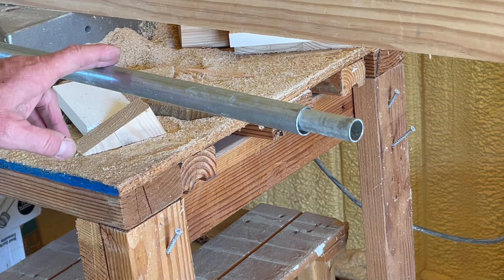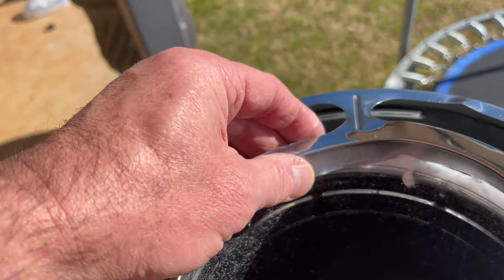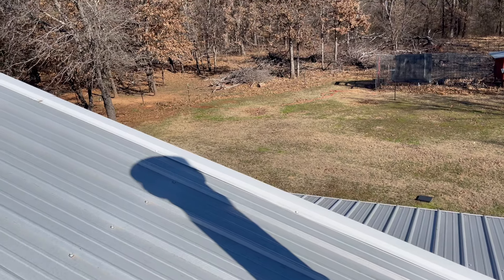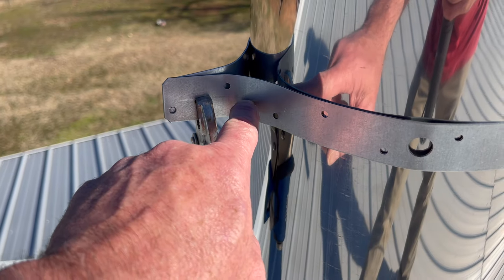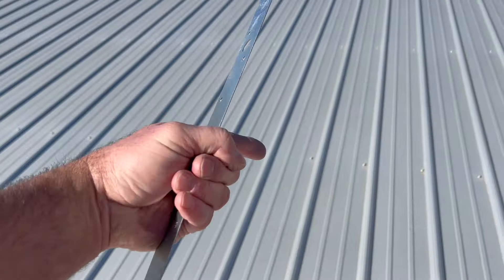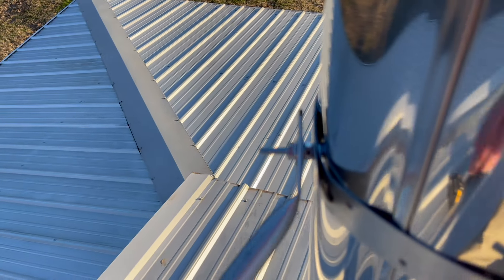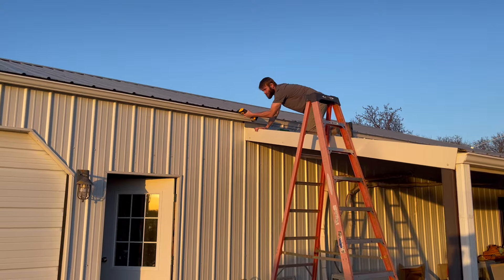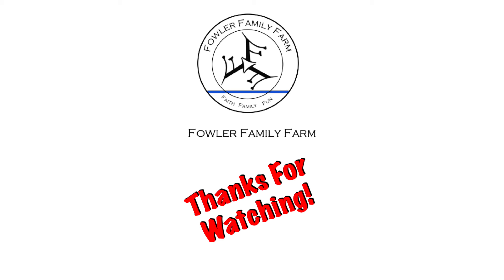Easy Chimney Support Mount DIY | How to Install And Very Cheap | Under $30.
Easy Chimney Support Mount DIY | How to Install And Very Cheap
I install a Do It Yourself Chimney Pipe Brace that is under $30. Quick and Easy install.